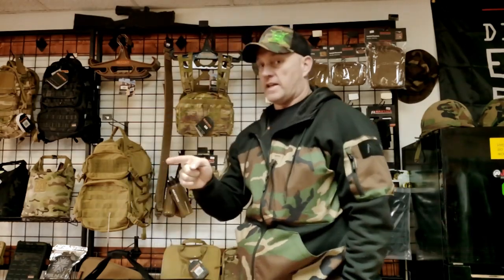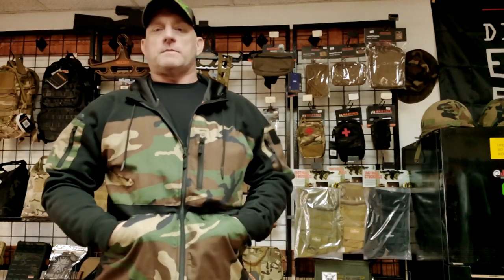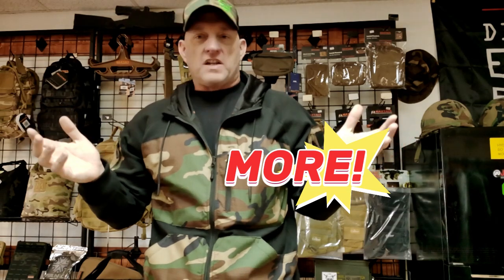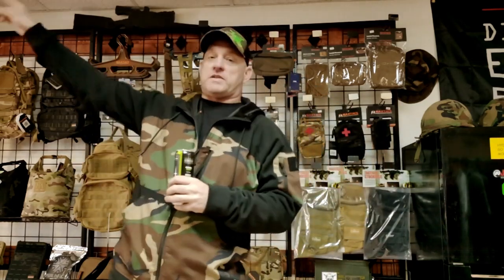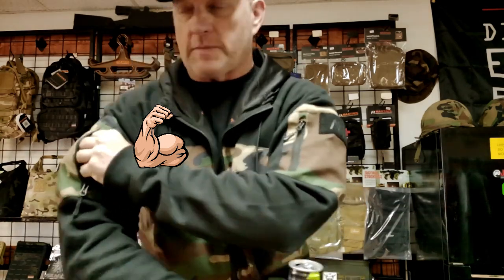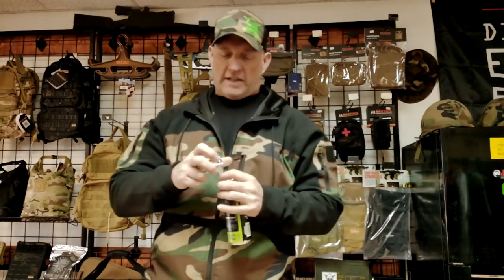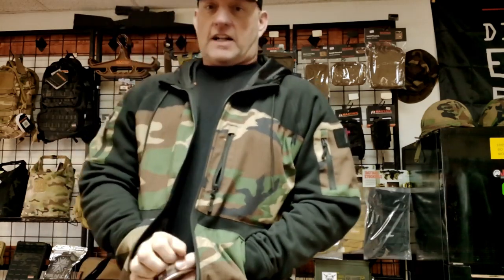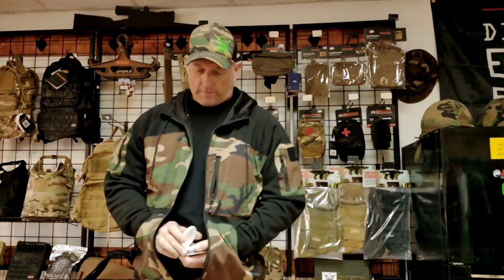Lunatic Review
A different style of review highlighting the hybrid tactical hoodie from @maxtacs.